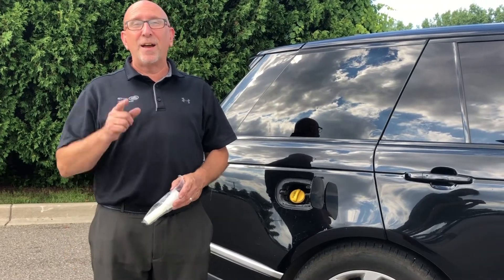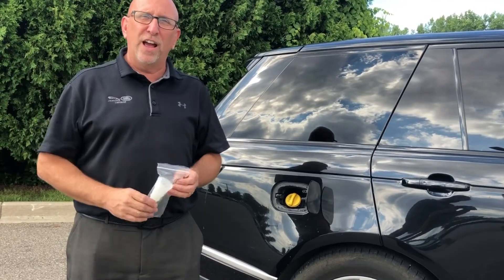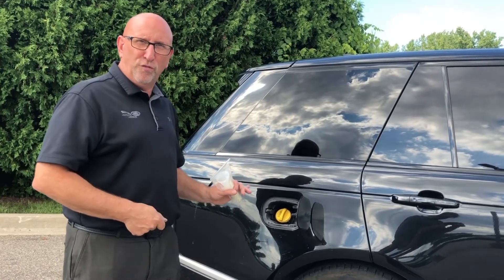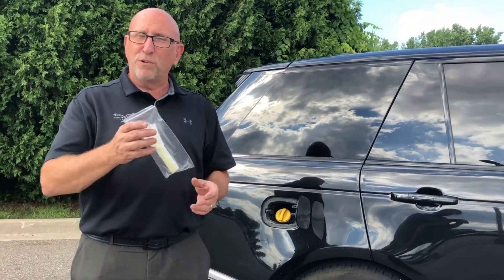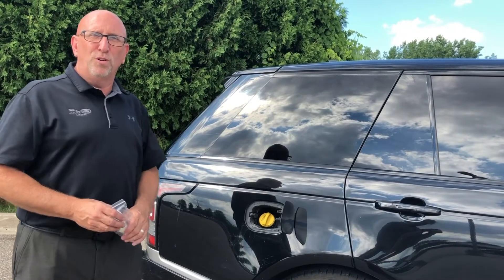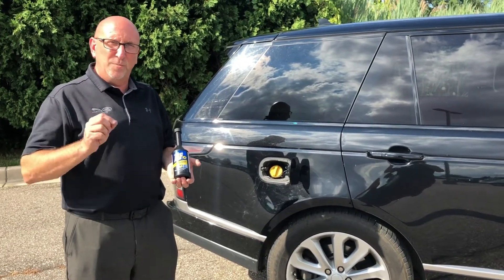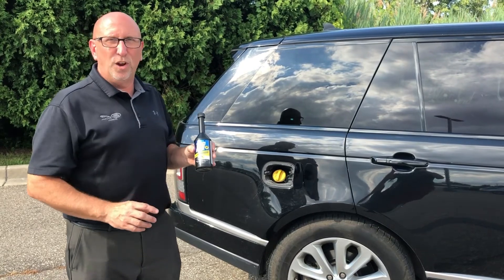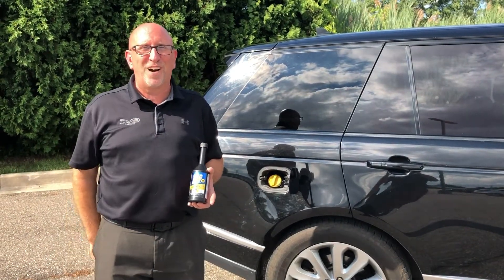Joe in the Know: Diesel Troubleshooting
Sometimes the diesel gas spout in rural locations wont fit the diesel Land Rover or Jaguars, or you need to fill up from a spare gas canister. This month Joe takes a look at a simple solution to that as well as some other top tips for diesel vehicles.